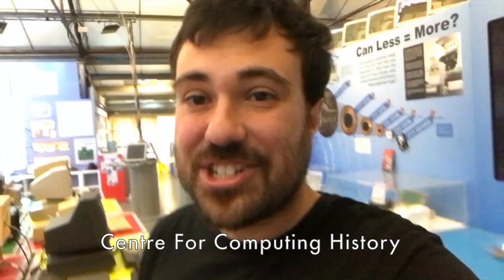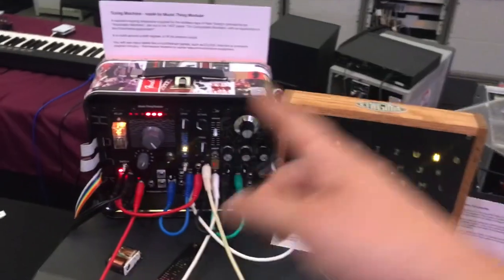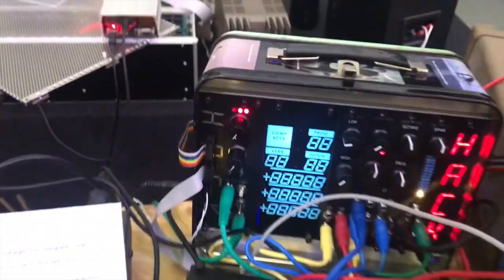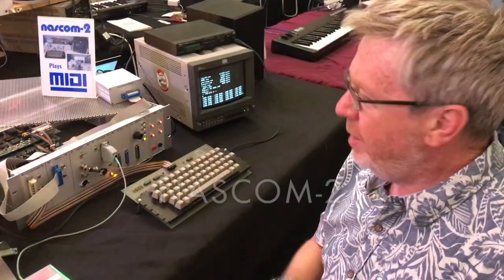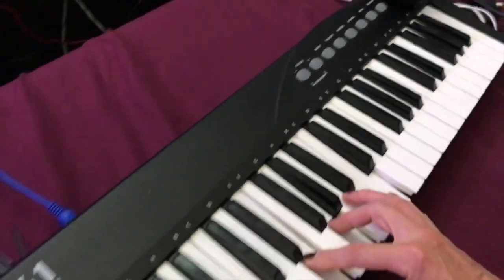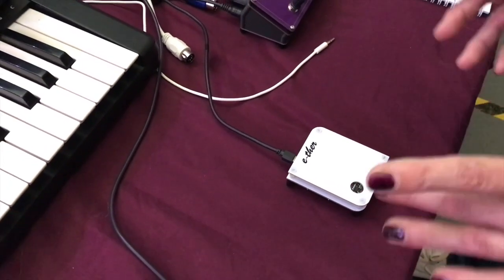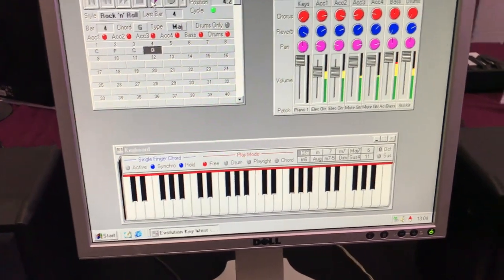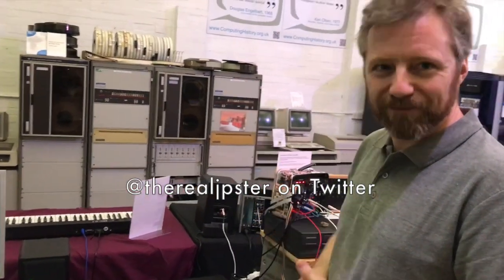Synthesized Festival 2023 - Cambridge Centre For Computing History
00:00 Intro
00:20 Museum Tour
01:02 Vintage Synth Room
01:23 Hack Setup
07:50 LMNC SWTPC
08:03 John with the Nascom-2
09:33 Sheila with the MIDISID and e-ther
14:33 Jonathan with Windows 98 PC sound
18:54 Outro